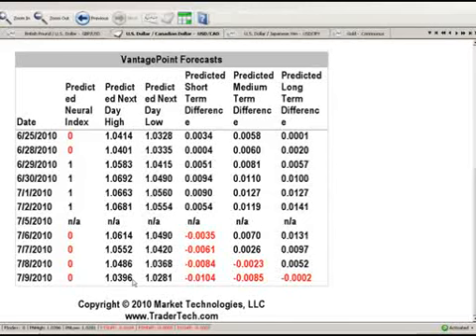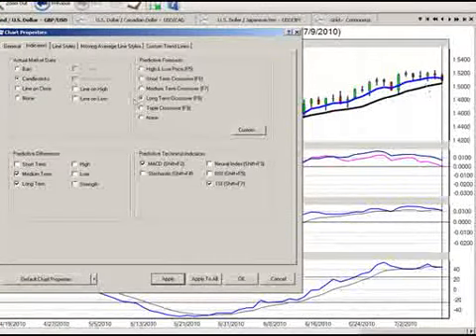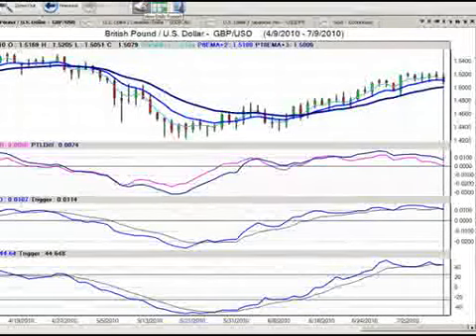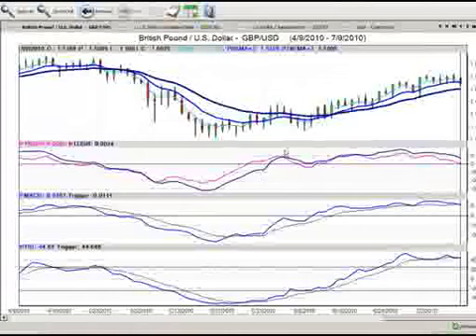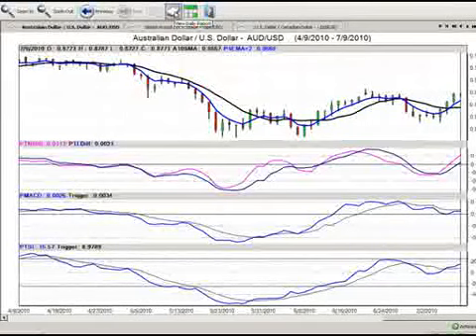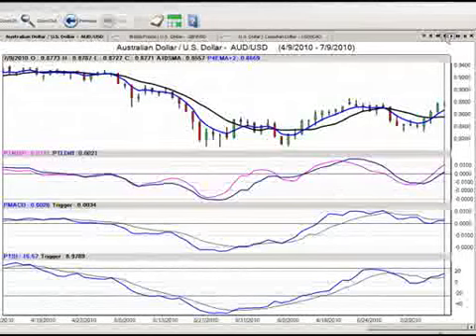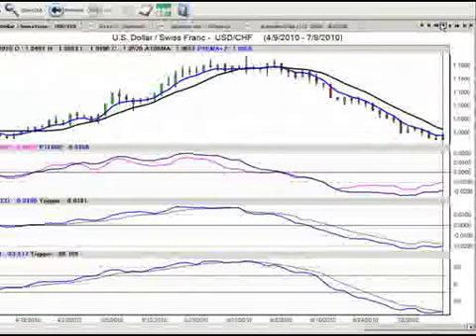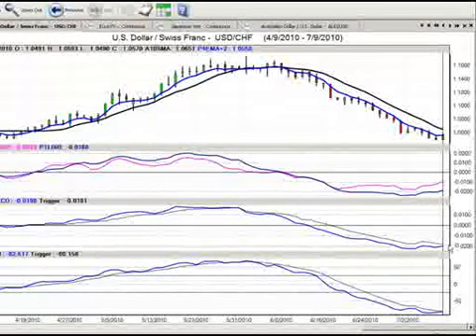Part 2/3: Forex Weekly Outlook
A complete look at the week ahead including a review of the main equity, currency and commodity futures that will effect trading in the Forex market.&nbsp; Live pre market open trade review is set for July 21, 2010 at 9.15a.m EST please click on the follwing link to attend.&nbsp;